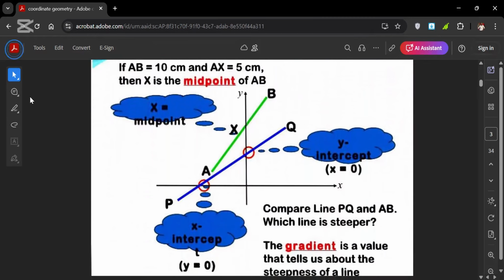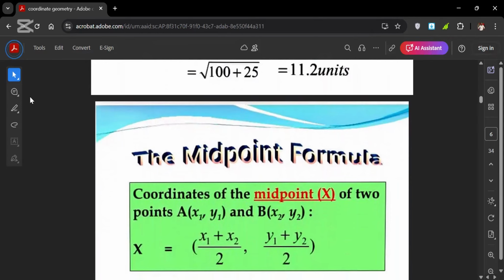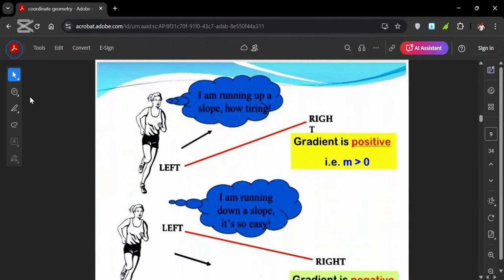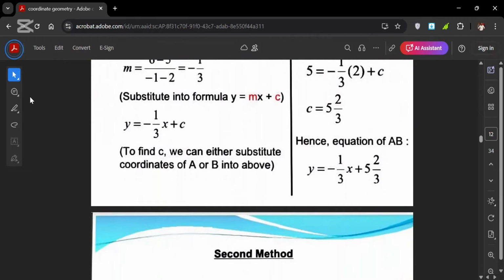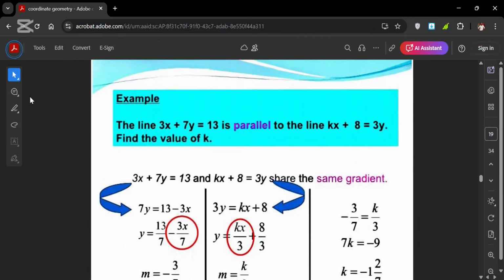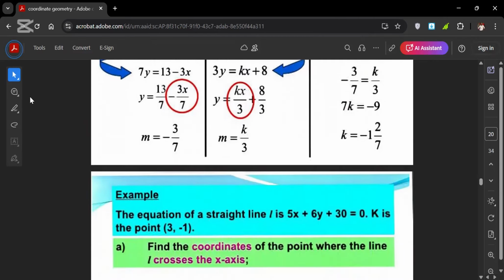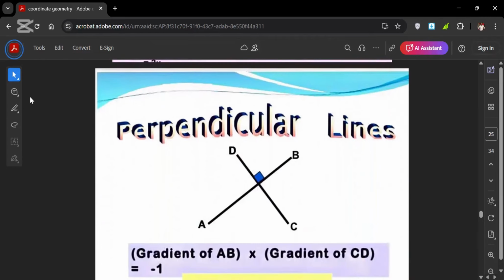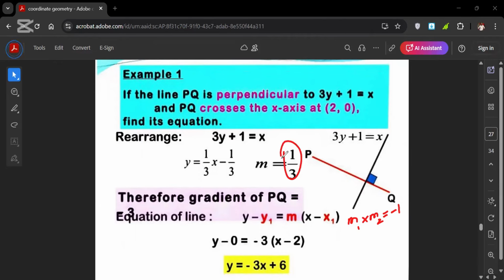coordinate geometry revision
Welcome to Math Sparks by Ms. Kanwal!

Struggling with tricky math problems or looking for quick, clear explanations? You're in the right place! This channel is dedicated to helping students understand, solve, and love mathematics — one spark at a time. Whether you're preparing for exams, brushing up on concepts, or just want to improve your problem-solving skills, Ms. Kanwal breaks down each topic in a simple and engaging way.

Step-by-step solutions to math questions
Concept explanations for all levels

Light up your math journey with confidence — let the sparks fly